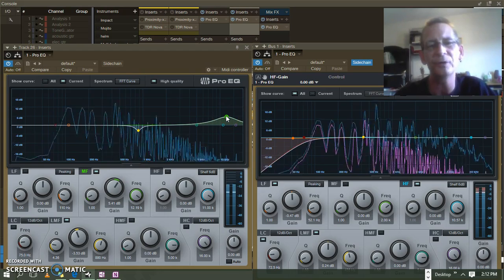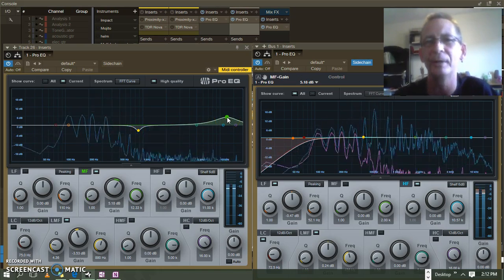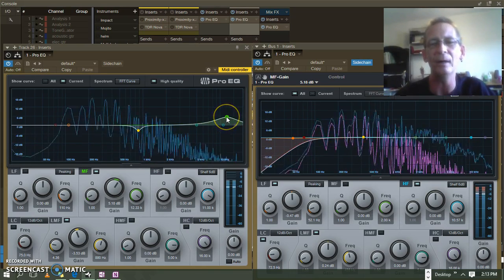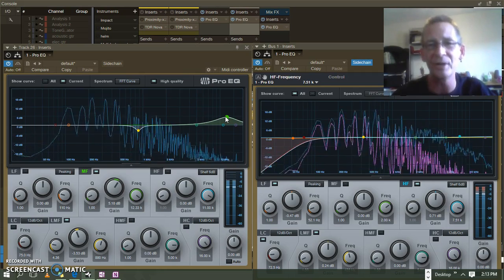Spectral content shaping 3-2 ; example for the 3rd video